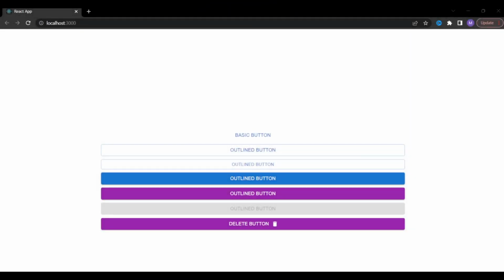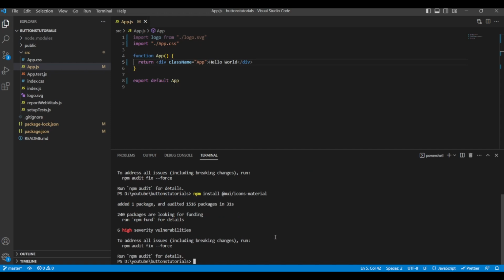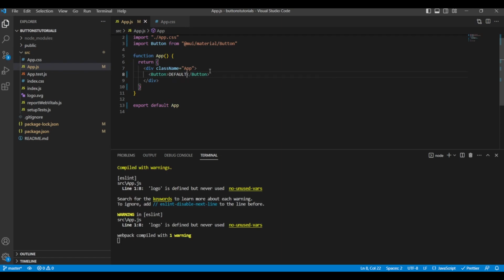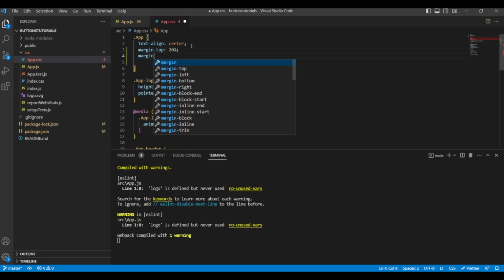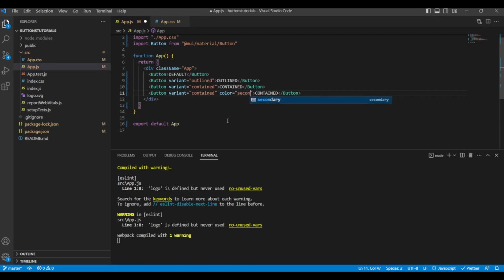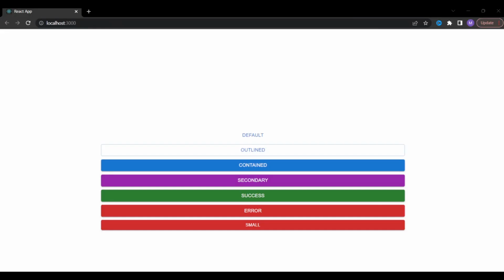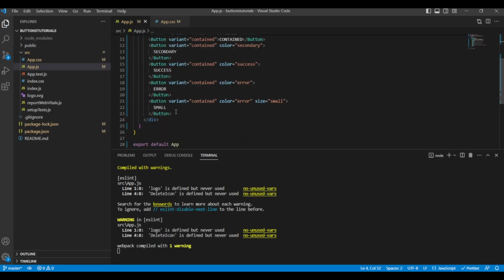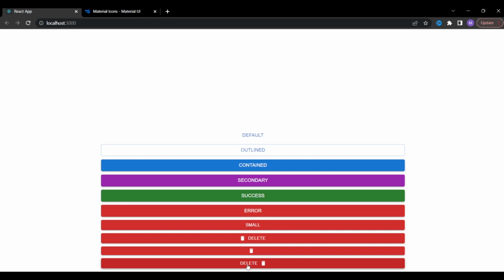Buttons Material UI | React JS Tutorial for Beginners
Hey Guys,

In this video, I have explained about how to use material ui buttons in your React JS web applications. It's a perfect React Js Tutorial for beginners.

0:00 - Introduction
0:17 - Installing required npm packages
1:04 - Buttons Material UI Documentation Overview
2:11 - Creating Material UI Buttons

Thanks